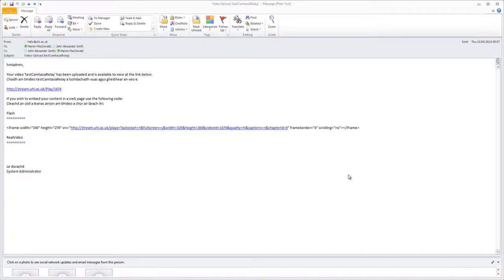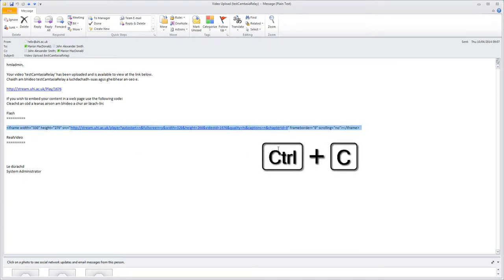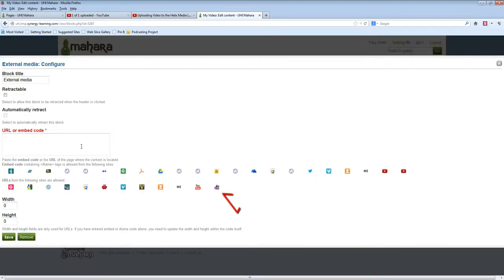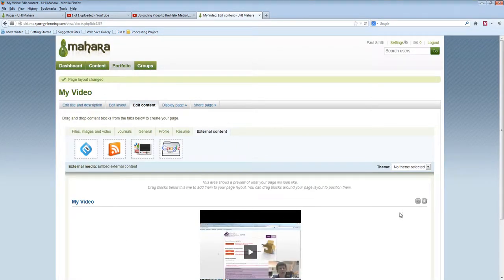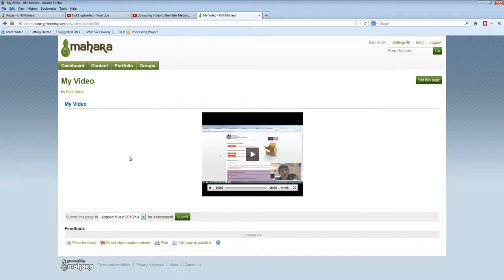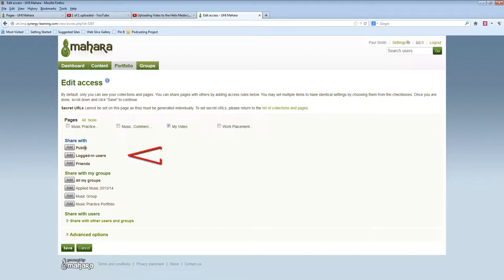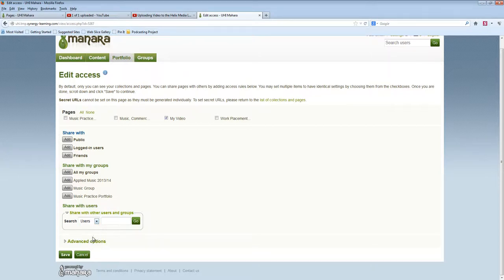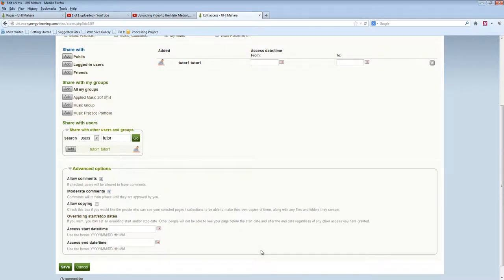Placing Video on a Mahara Page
This video is one of a series of videos which were put together for the students on the BA Applied Music at the University of the Highlands and Islands.